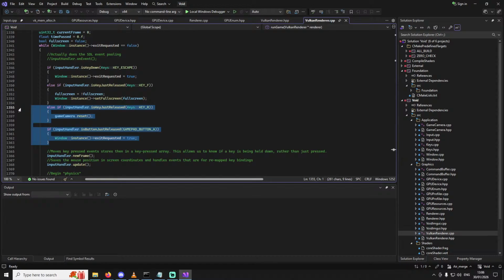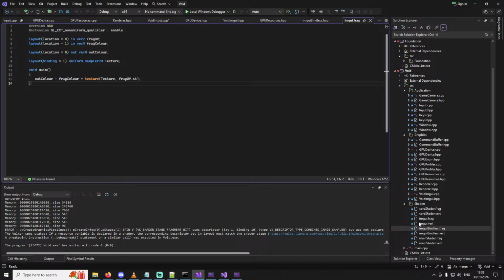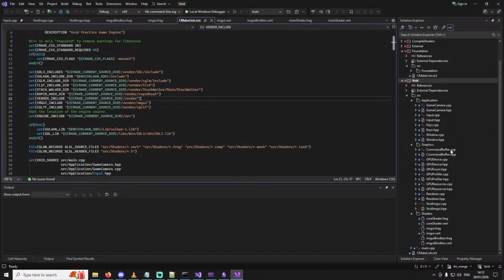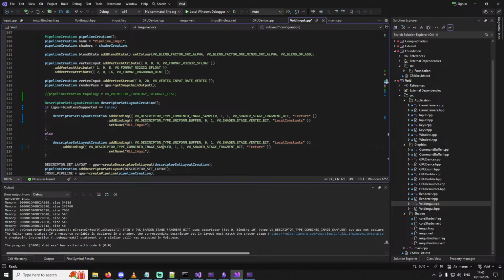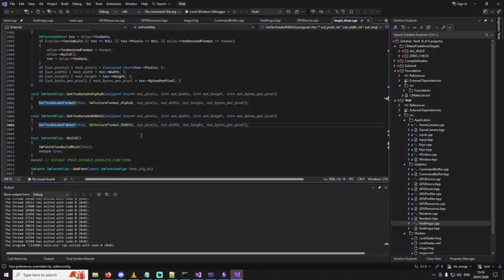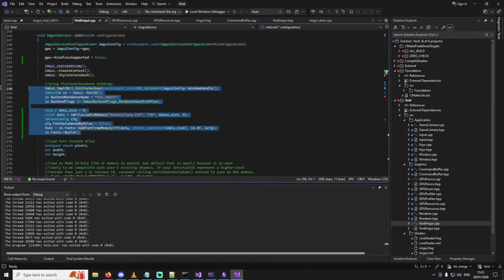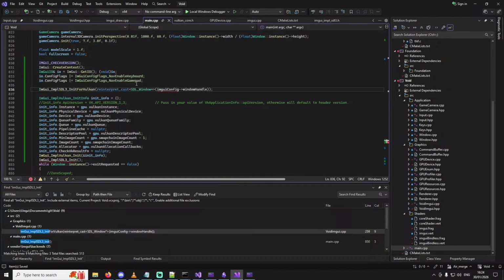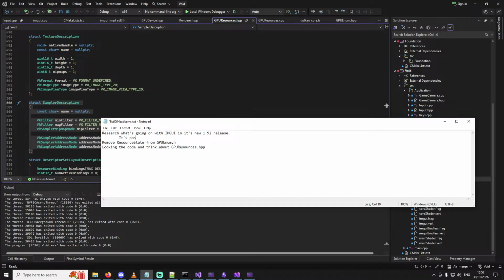C++ and Vulkan Game Dev - Deleting Code Again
I will be on push to talk and will be quite. Thank you for putting up with my livestream.

This quote is inspiring me to do things publicly
Once when Lord Mitsushige was a little boy and was supposed to recite from a copybook for priest Kaion, he called the other children and acolytes and said, "Please come here and listen it is difficult to read if there are hardly any people listening." The priest was impressed and said to the acolytes, "That's the spirit in which to do everything."